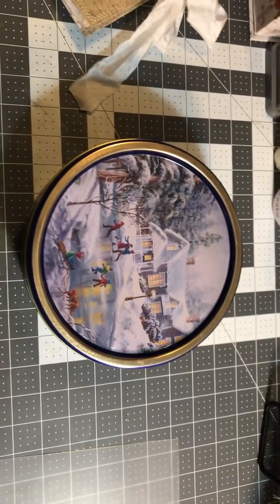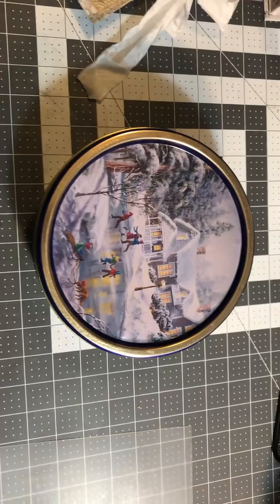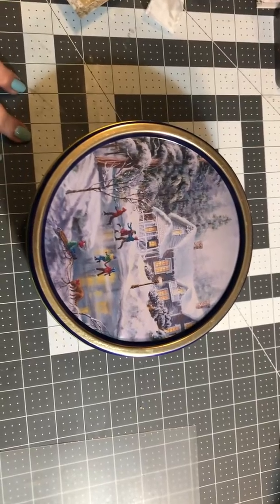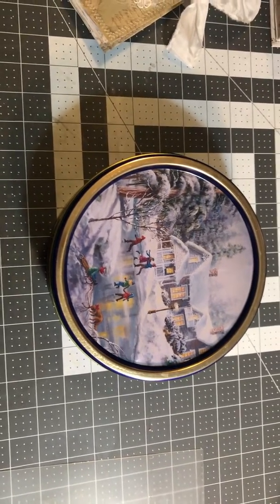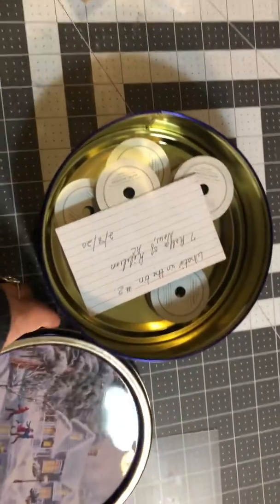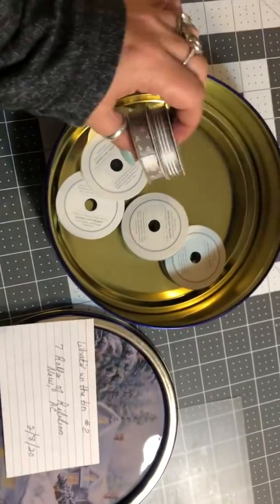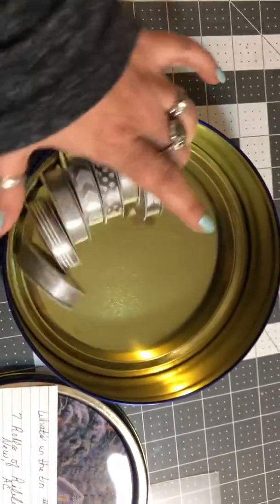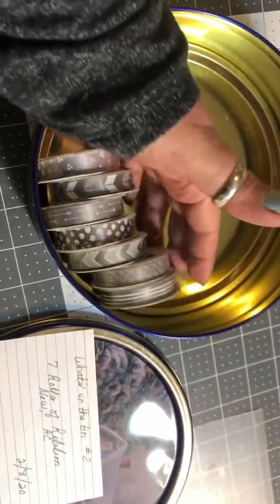What’s in the Tin #2 Revealed.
Congratulations!